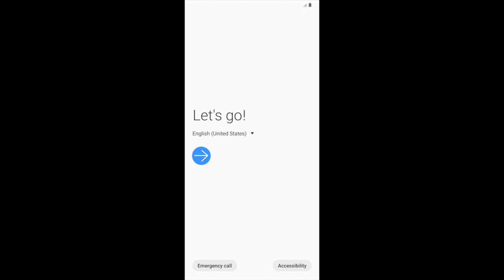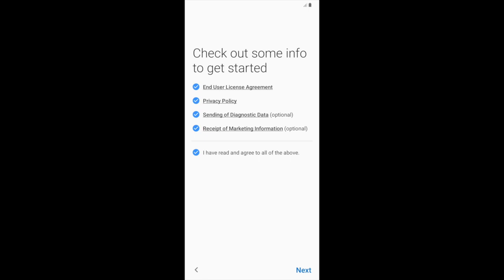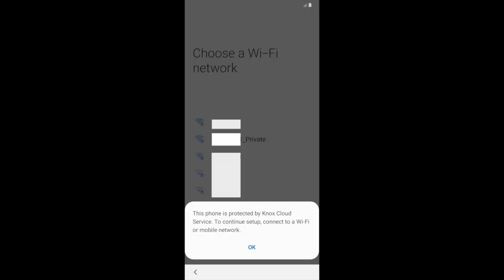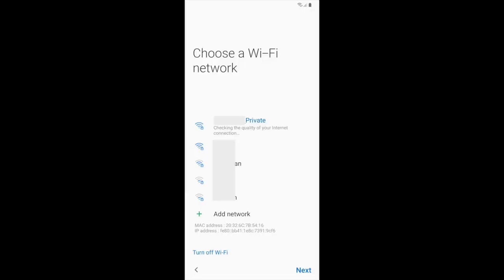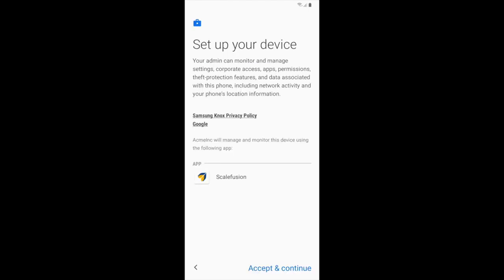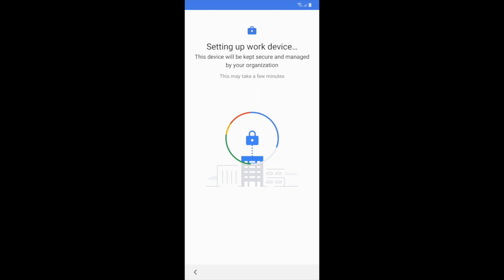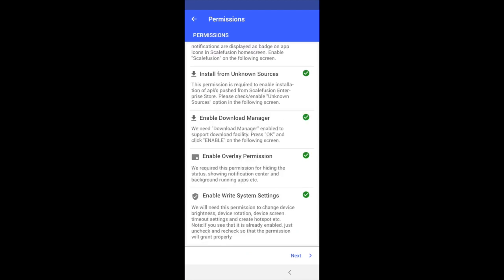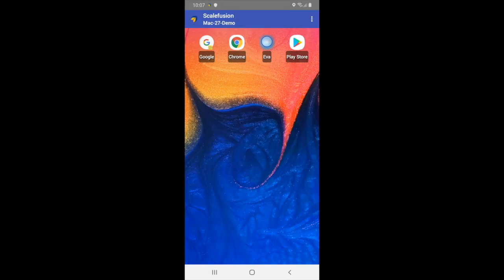Enrolling Samsung Devices via Knox Mobile Enrollment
This video demonstrates the enrollment process for a Samsung device purchased from a KME/KDP reseller.
The device automatically downloads Scalefusion agent and completes the Sign-In and takes you to the Permissions screen.
This flow is common if the device is being enrolled via Knox Deployment App.